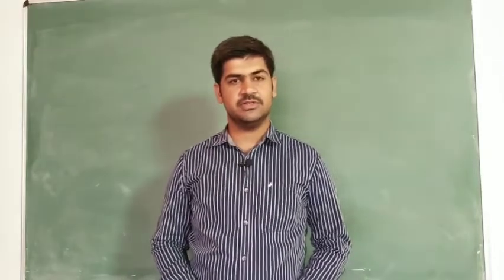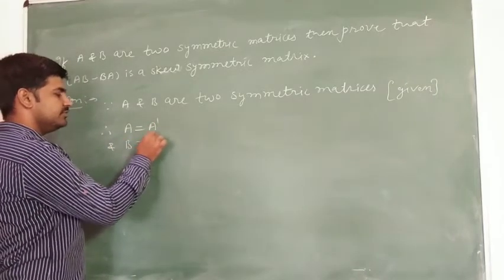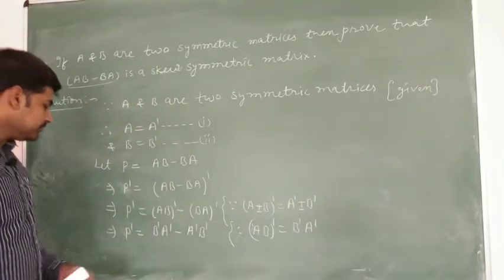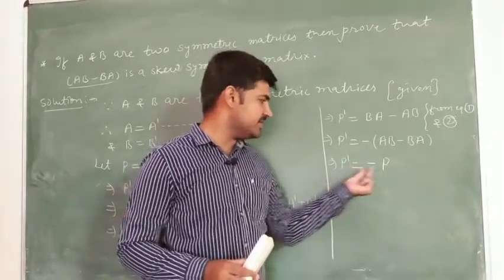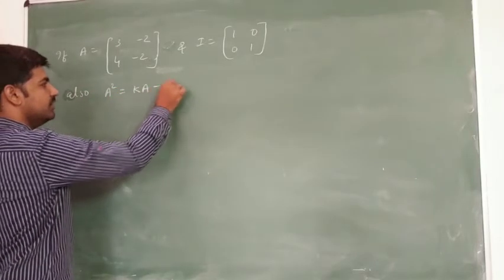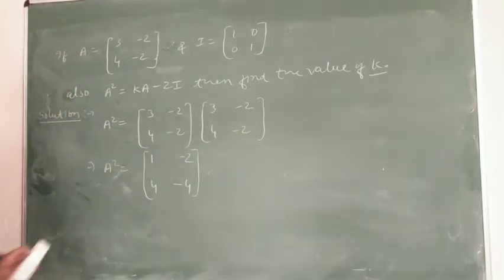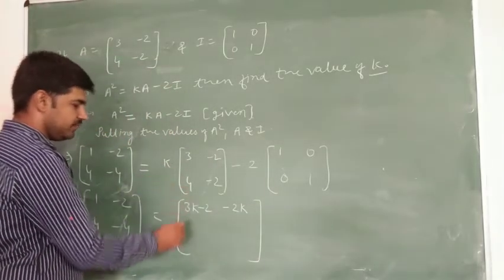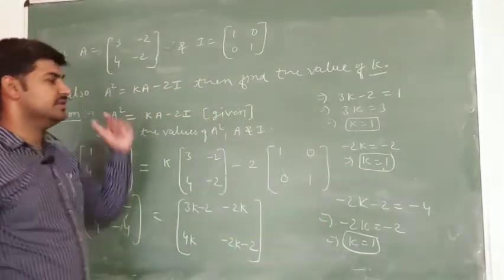Some more examples on symmetric and skew symmetric matrices.